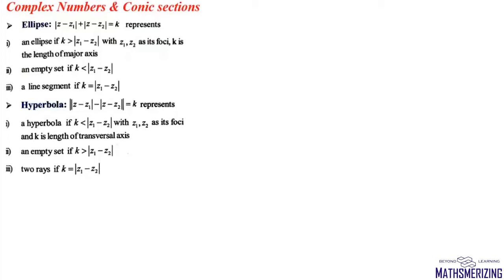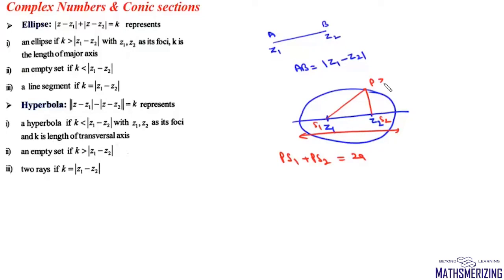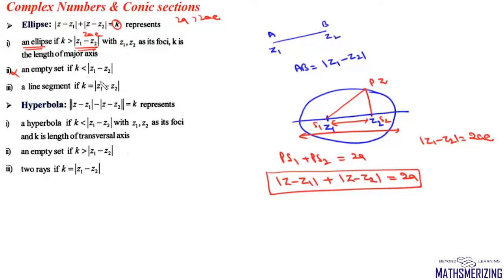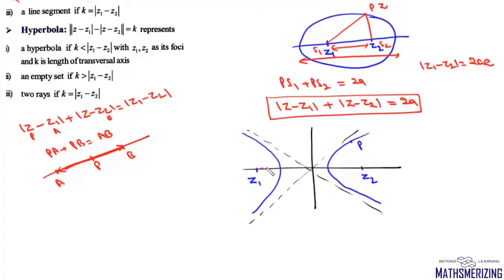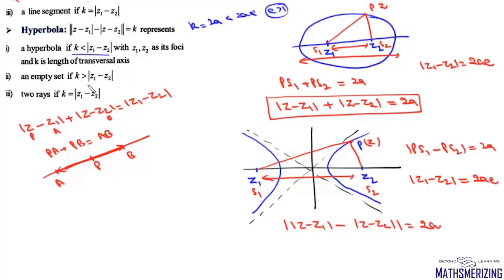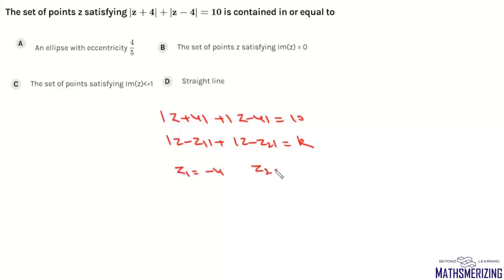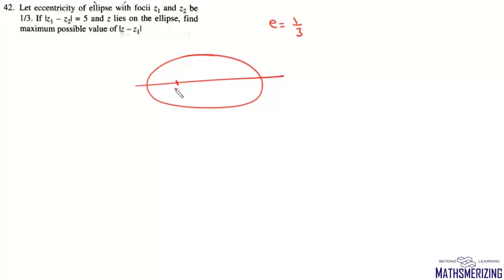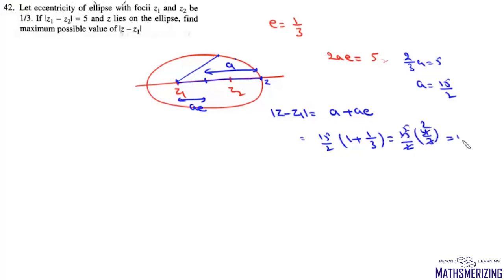Complex numbers & Conic sections L20: Complex equation of ellipse & hyperbola with examples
Complex numbers & Conic sections L20: Complex equation of ellipse & hyperbola

|z-z1|+|z-z2|=2a
|z-z1|-|z-z2|=2a

SE1: Locus of curve represented by |z+4|+|z-4|=10

SE2: Let eccentricity of ellipse with focii z1 and z2 be 1/3. If |z1-z2|=5 and z lies on the ellipse, then find the maximum value of |z-z1|? 🎯 Start your JEE Advanced Maths journey: